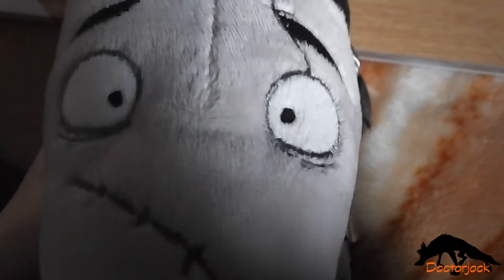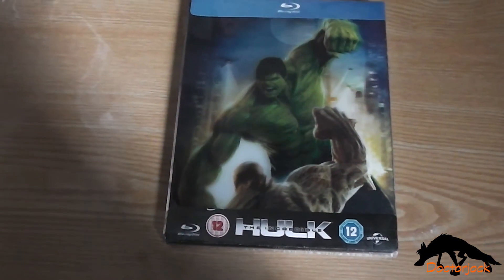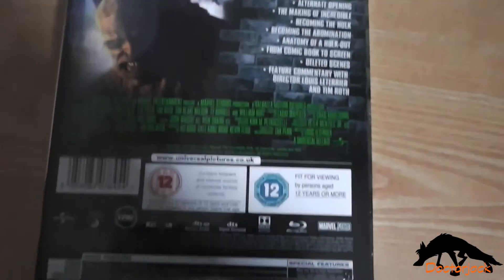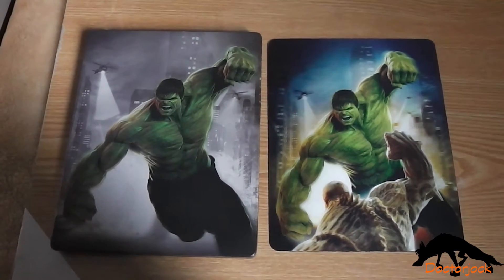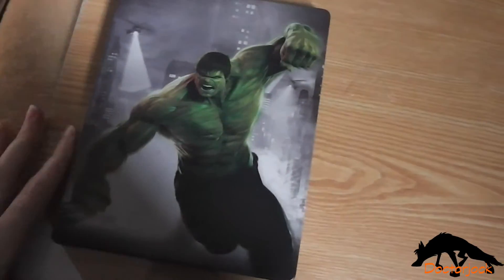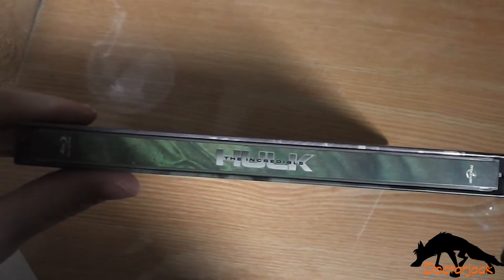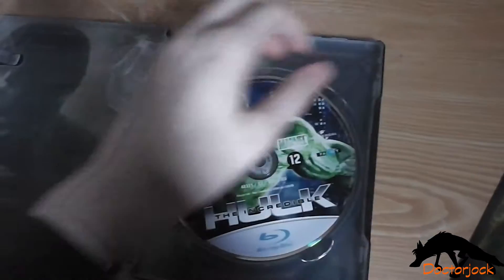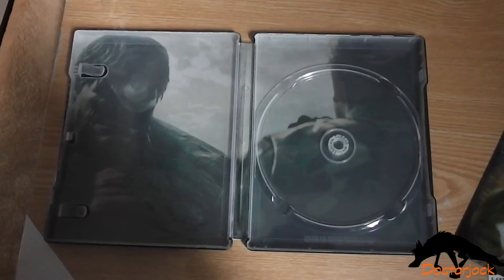The Incredible Hulk Steelbook Unboxing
Next unboxing will be Harry Potter 5-8! =D